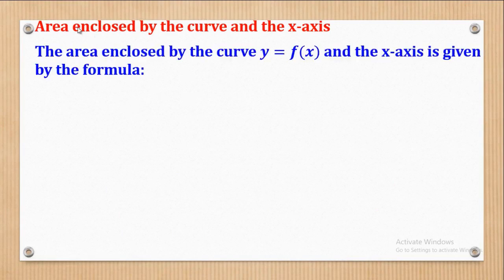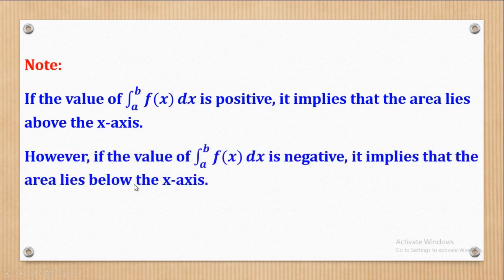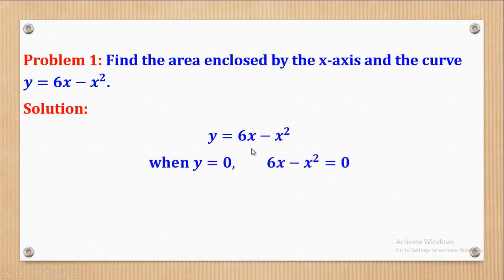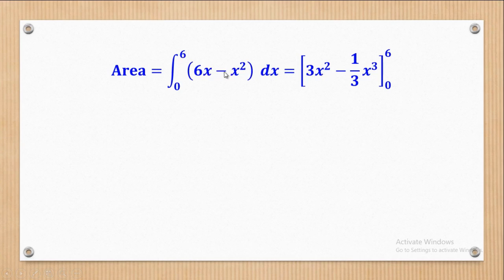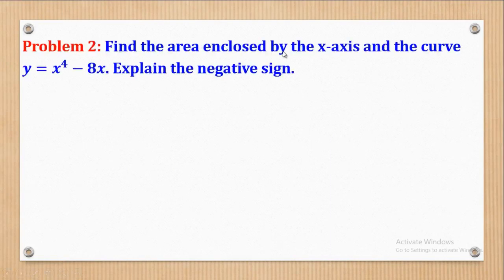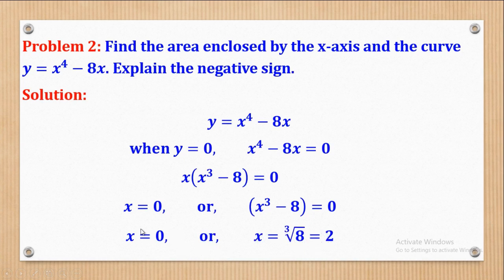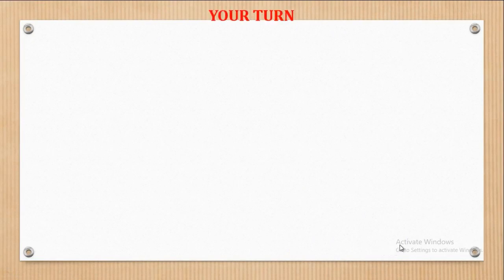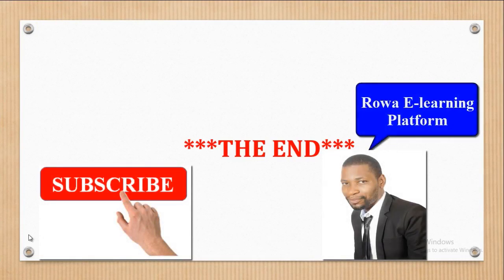3-AREA UNDER A CURVE (A-LEVEL MATH)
In this video i show you how to calculate the area under a curve using the method of integration.

This is lesson 3 of 7 for the topic of Integration 1. This topic is for A-level Principal Pure Math Paper 1 and Subsidiary Math paper 1.